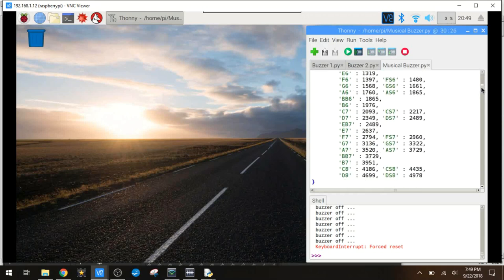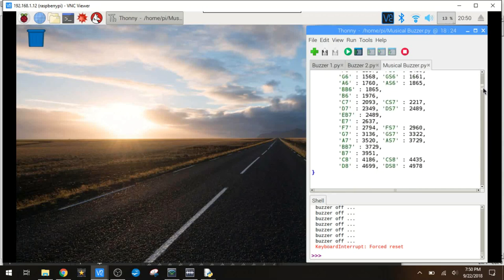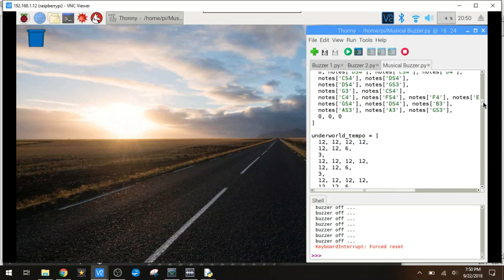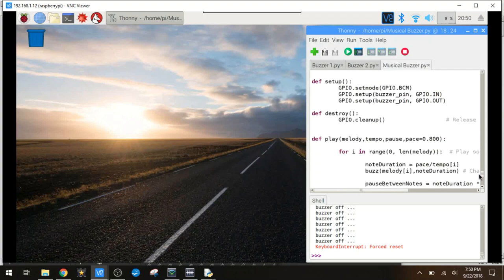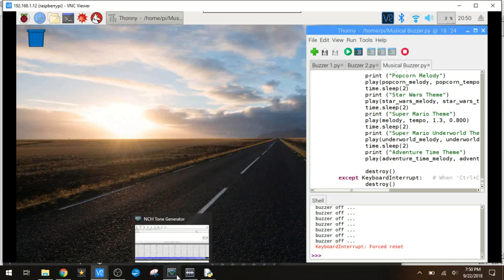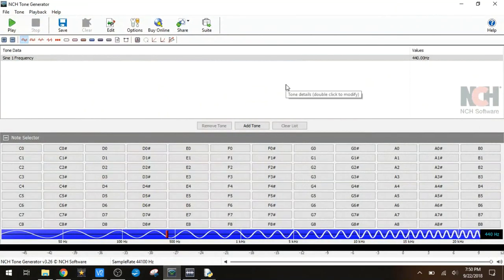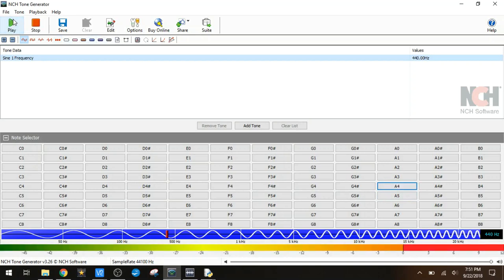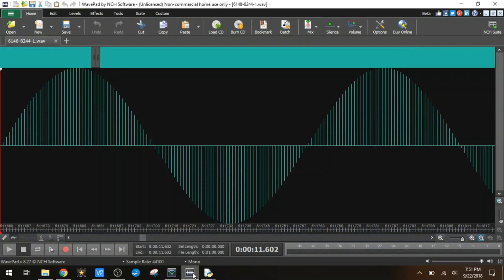Musical Buzzer | Raspberry Pi 3 B+ | Projects for Beginners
This is the continuation of the buzzer project. I show how to play music on a buzzer using Raspberry Pi and Python.

Songs featured in this video:
The Final Countdown
Per Olssons Bonnagard (Old MacDonald Had A Farm)
Manaderna (Symphony No. 9)
Deck The Halls
Crazy Frog (Axel F)
Twinkle, Twinkle, Little Star
Popcorn Theme
Star Wars Theme (Imperial March)
Super Mario Theme
Adventure Time Theme